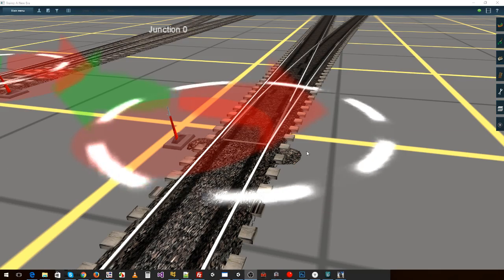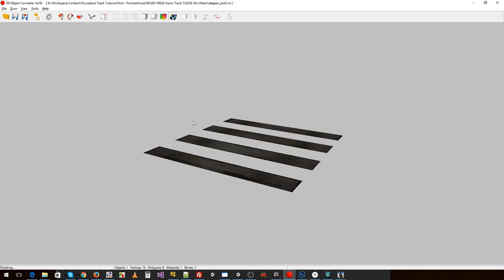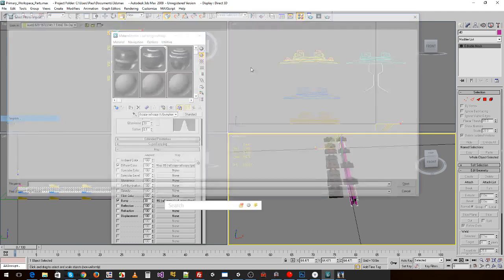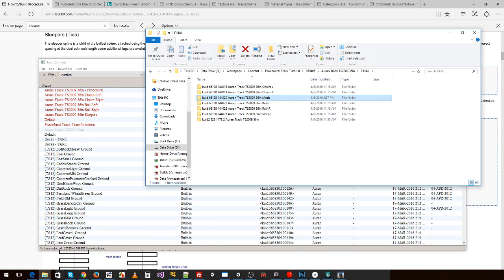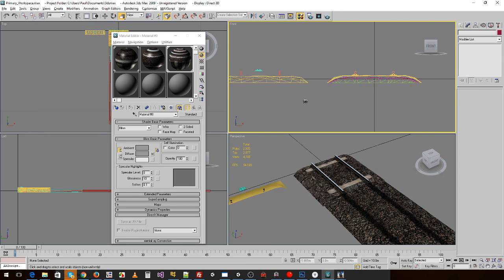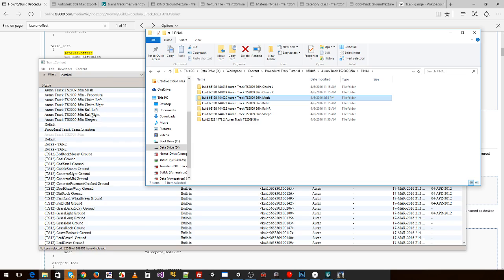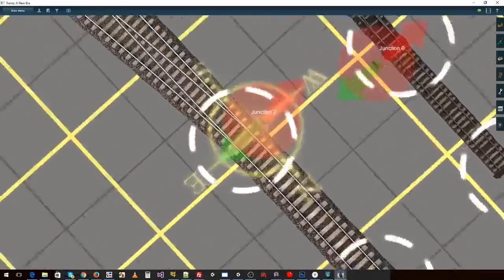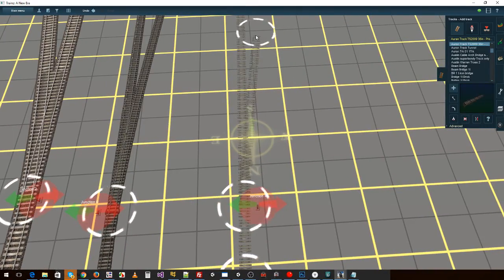Trainz - Content Creation - #2 - Part 2 - Turning an old track asset into a procedural track asset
This video is part 2 that explains the process in turning an old track asset into a procedural track asset.

We take the TANE Trk Oak asset which is a procedural track in TANE and break it down into the parts we need for the Auran Track TS2009 36in asset (which is a narrow-gauge track, so is a little more work).

This video goes through the process of getting the individual meshes of the TANE Trk Oak asset and scaling them down to fit the Auran Track TS2009 38in (narrow-gauge) asset. It's still not fully complete in this video but gives you an idea on some of tweaks you need to make to update your config.txt files with the correct values to get them working. Final video should finish the track off.

Cheers,
Trainz Simulator